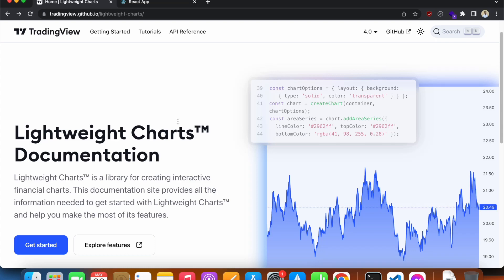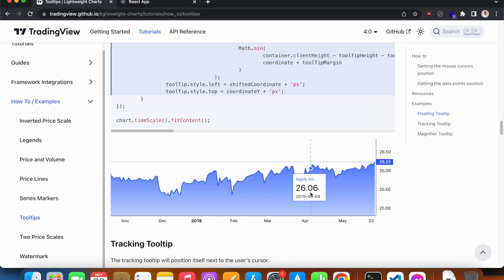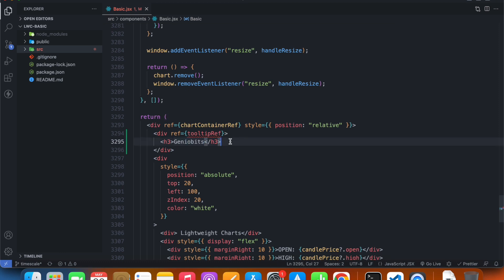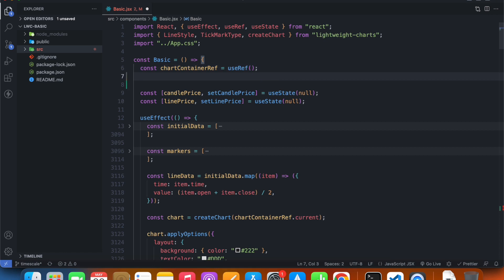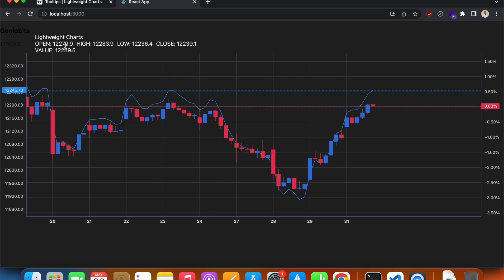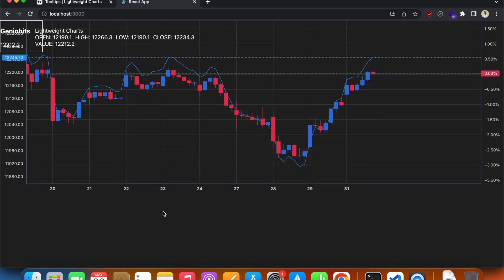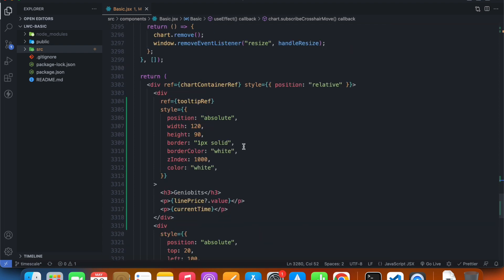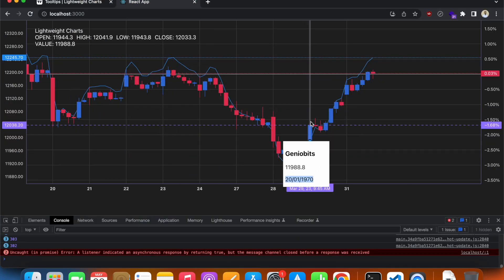Lightweight Charts Tutorial - Adding Tooltip | Trading View | Geniobits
Learn how to enhance your TradingView Lightweight Charts in React with tooltips through our step-by-step tutorial! In this beginner-friendly guide, we'll show you how to seamlessly integrate tooltips into your charts. With tooltips, you can gain valuable insights by simply hovering over data points, helping you make smarter trading decisions. Whether you're new to React or an experienced developer, we'll provide you with the knowledge and tools you need to create interactive and informative charts. Elevate your trading experience with TradingView Lightweight Charts in React and start using tooltips today!